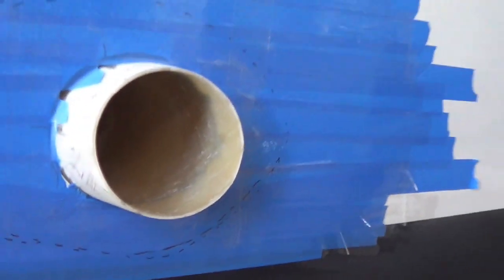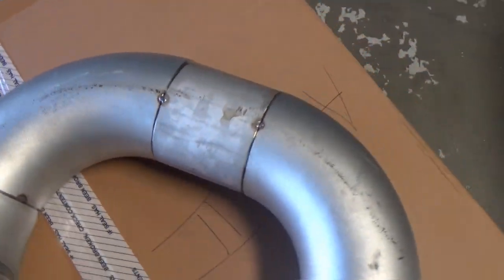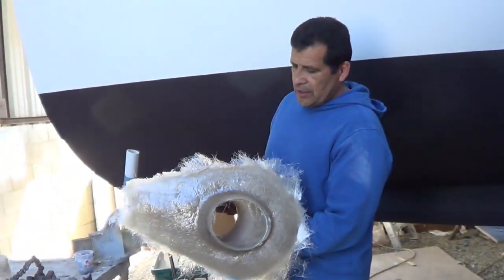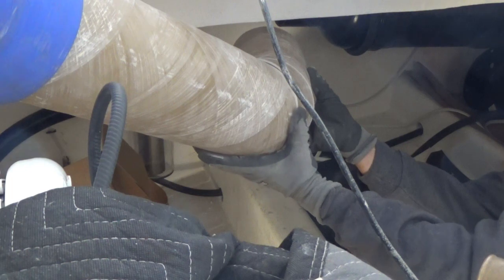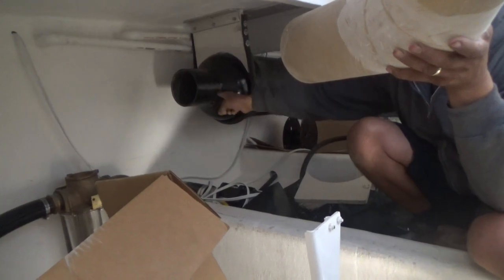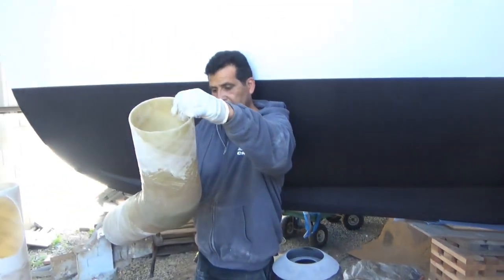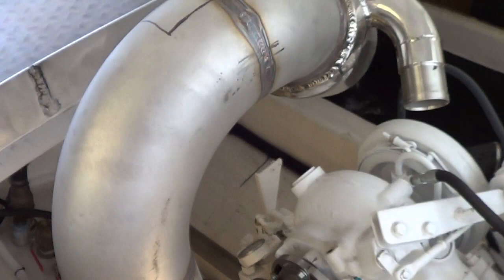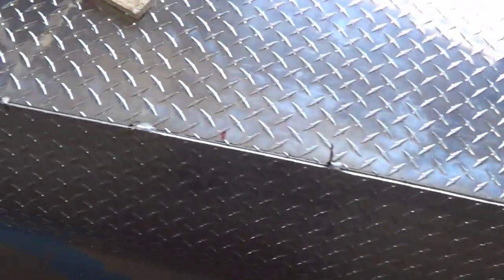Project Spotlight: Lobster boat Exhaust and Hatch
In this video we are finally getting closer to the finish line on the lobster boat.  We cover the exhaust from start to finish and build a nice aluminum diamond plate hatch.